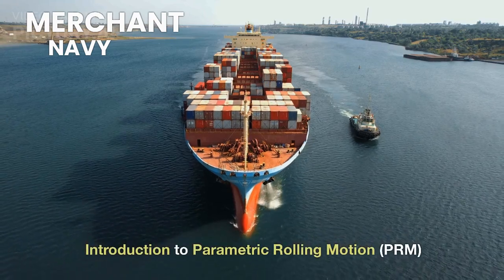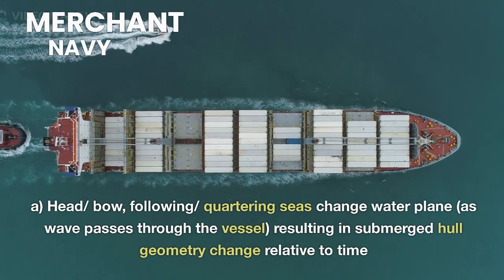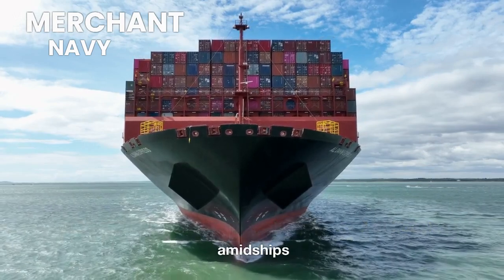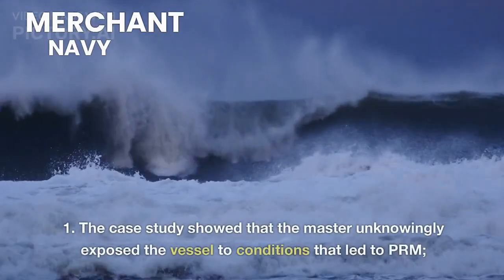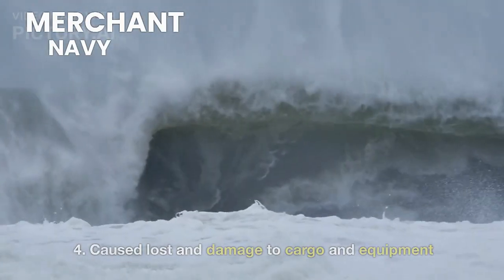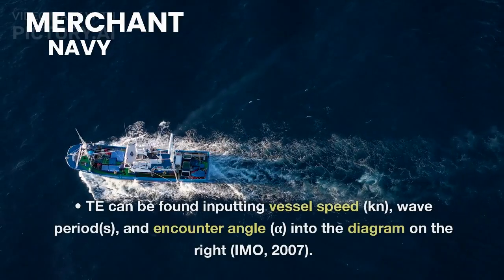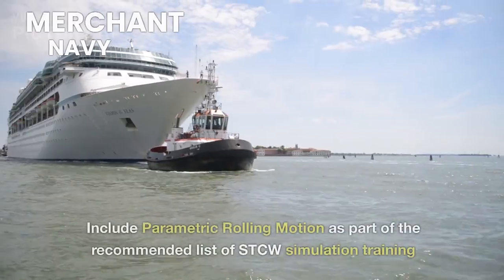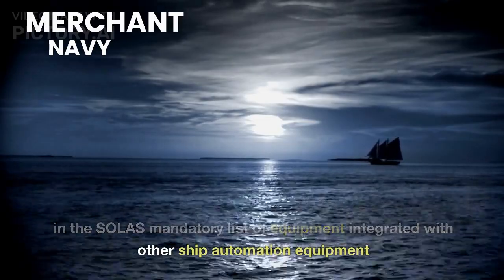Parametric Rolling: Understanding the Phenomenon and Mitigation Techniques for Safe Ship Operations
Parametric Rolling: Understanding the Phenomenon and Mitigation Techniques for Safe Ship Operations in Merchant Navy

Parametric rolling is a significant phenomenon that can pose a risk to the stability and safety of ships. It occurs when certain wave conditions align with a vessel's natural roll period, leading to extreme rolling motions. In this article, we delve into the details of parametric rolling, its causes, impacts, and explore effective mitigation techniques to ensure safe ship operations.

Understanding Parametric Rolling:
Parametric rolling is a resonant rolling phenomenon induced by the nonlinear coupling between a ship's pitch and roll motions.
Causes: It is typically triggered by long-crested, following or quartering waves that align with a ship's natural roll period.
Roll Resonance: Parametric rolling occurs when the ship's pitch motion modulates the effective waterplane area, resulting in amplified rolling motions.
Impacts and Challenges:
Safety Risks: Parametric rolling can lead to excessive roll angles, potentially causing cargo shift, structural damage, loss of stability, or even capsizing.
Operational Disruptions: Severe rolling motions can impact crew safety, hinder cargo operations, and disrupt vessel performance and efficiency.
Navigational Limitations: Ships experiencing parametric rolling may face limitations in their ability to maintain course and speed, requiring careful maneuvering.
Mitigation Techniques:
Enhanced Stability Criteria: Utilizing advanced stability criteria and regulations can help identify potential parametric rolling risks during the ship design and approval process.
Operational Procedures: Developing proper operational guidelines and best practices for ship operators to manage parametric rolling conditions.
Real-time Monitoring and Prediction: Implementing onboard monitoring systems and prediction tools to detect and assess parametric rolling risks during voyages.
Advanced Control Systems: Employing active control systems, such as anti-roll tanks or fins, to dampen rolling motions and improve ship stability.
Weather Routing and Voyage Planning: Utilizing weather routing services to avoid or minimize potential parametric rolling conditions during voyage planning.
Conclusion:
Parametric rolling is a complex phenomenon that requires careful consideration to ensure safe ship operations. By understanding its causes, impacts, and implementing effective mitigation techniques, ship operators and designers can minimize the risks associated with parametric rolling, enhancing maritime safety and stability at sea.

Remember to include relevant hashtags and tags when sharing your content on social media platforms to increase visibility and reach within the maritime community.